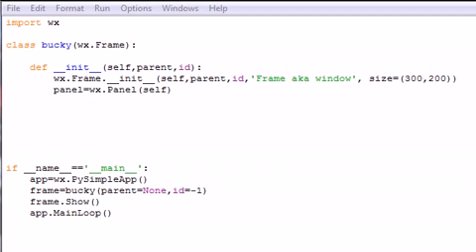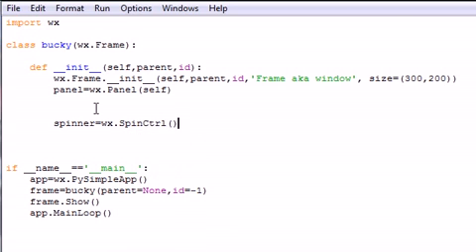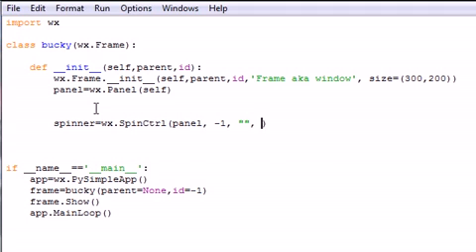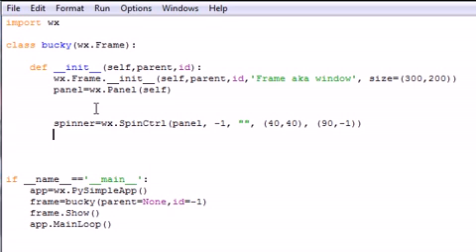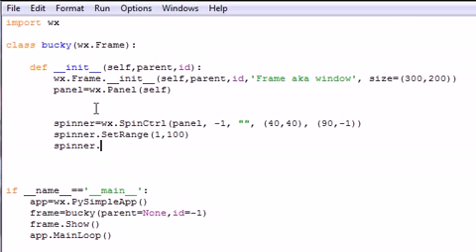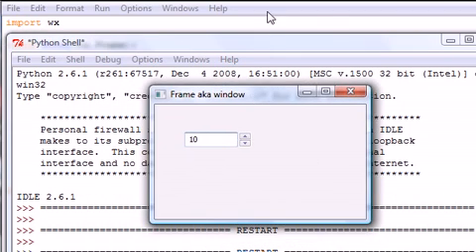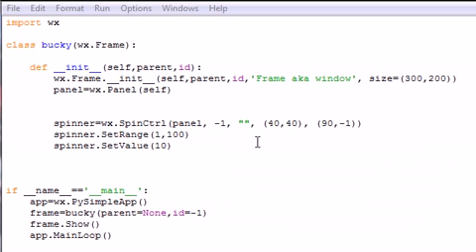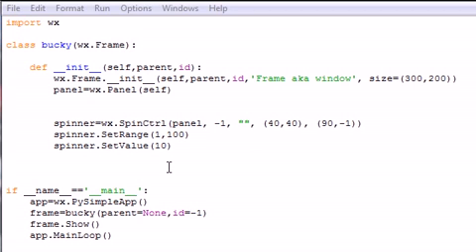wxPython Programming Tutorial - 11 - Spinners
How to create a spinner in wxPython.